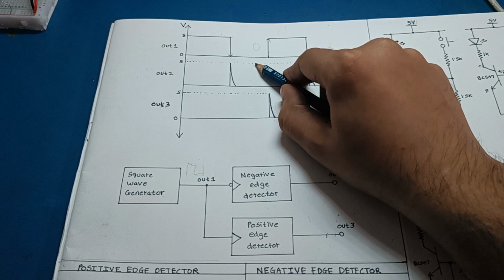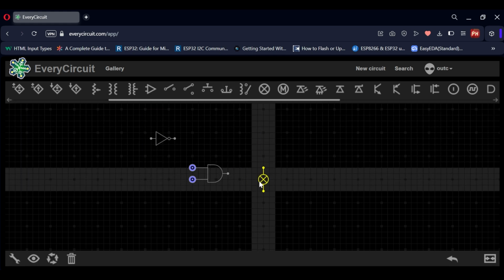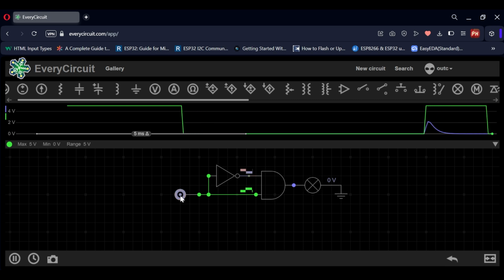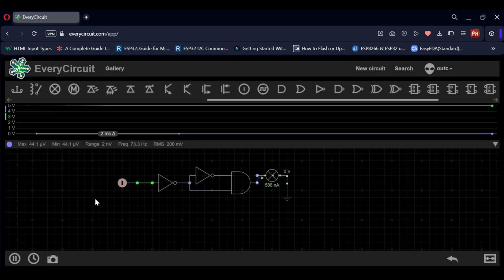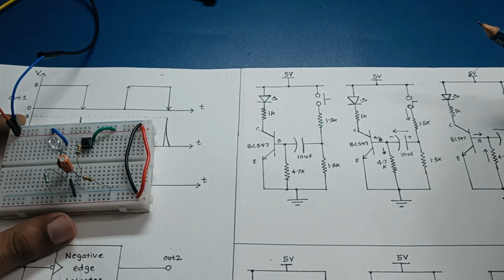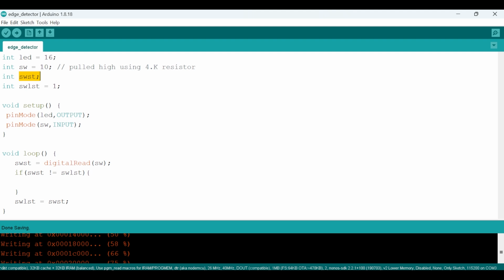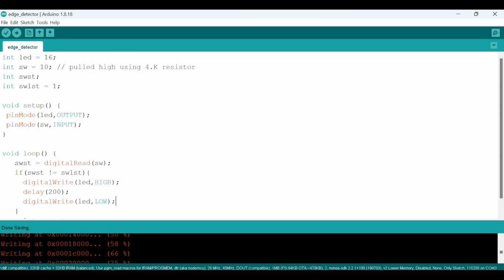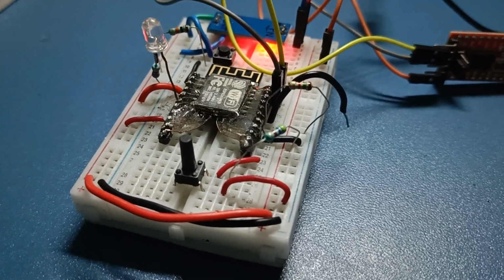Signal Edge Detection using Gates , Single Transistor ( BC547 ) and Microcontroller ( ESP8266 )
This video will guide you on how to implement edge detection using hardware and firmware.

00:00 Intro to Edge Detectors
01:10 Edge Detectors using Gates
07:08 Single Transistor Edge Detector
10:32 Adding edge detection in Microcontroller (ESP8266)